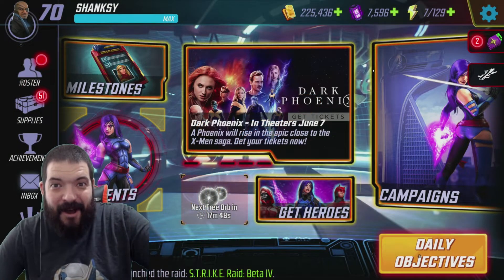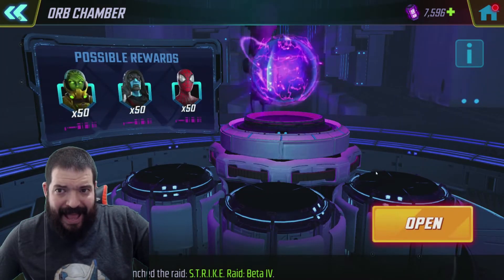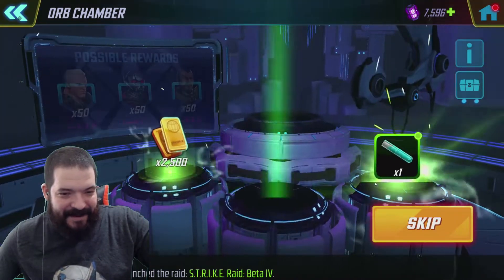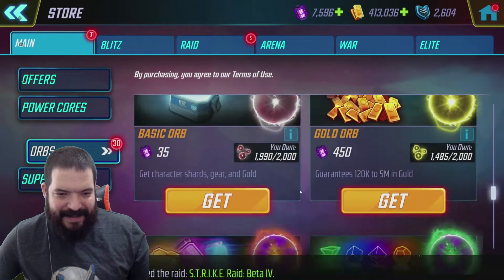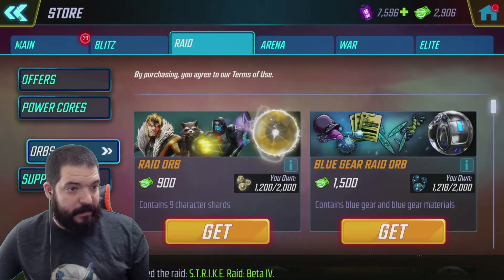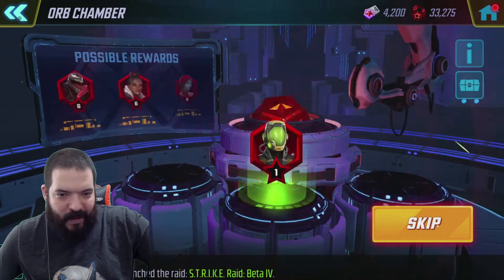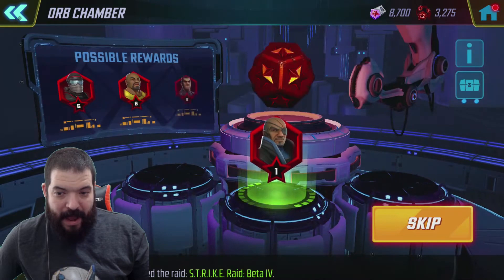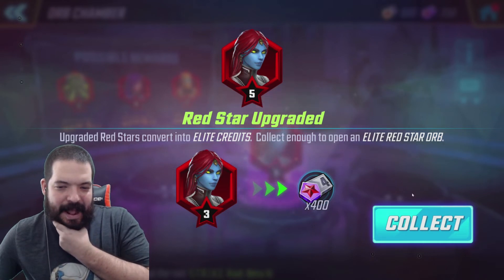£250 Orb Opening - Red Star, Premium and Mega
Want to be part of the awesome community check out the discord